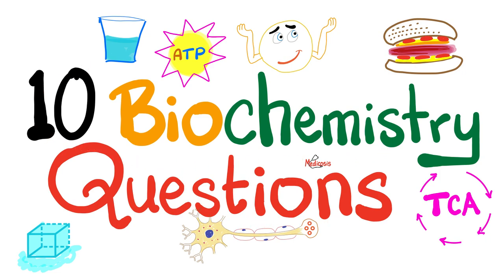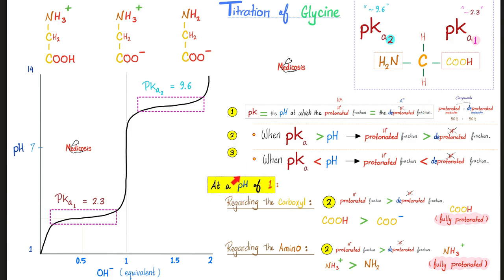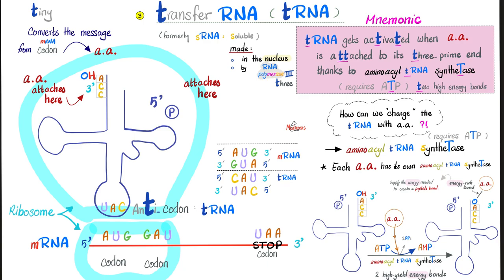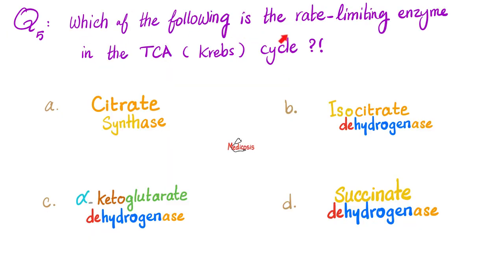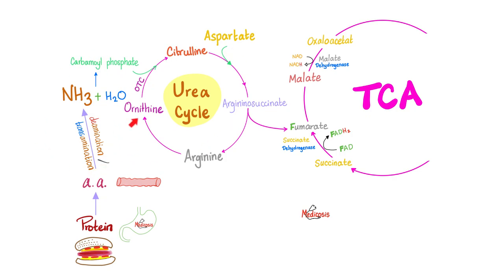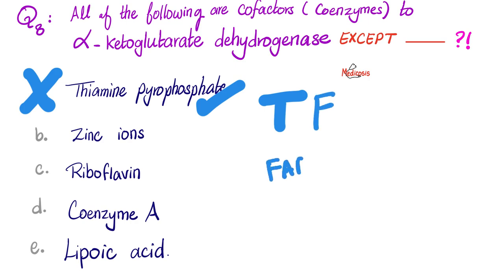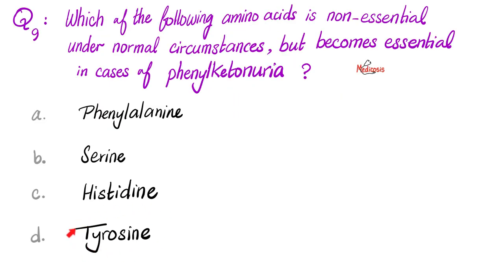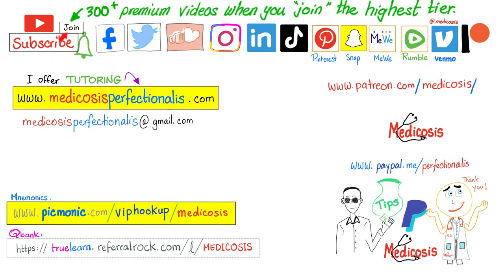10 Biochemistry Questions | Metabolism, Amino Acids & More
10 Biochemistry Questions with answers | Metabolism, Amino Acids & More..Biochemistry practice questions and answers for MCAT, DAT, NEET exams! Glycolysis, TCA (Krebs cycle), Gluconeogenesis, rate-limiting enzymes.